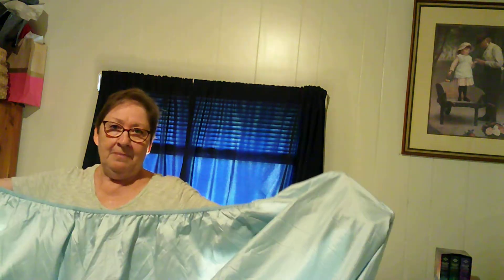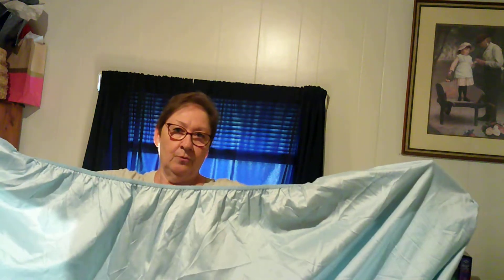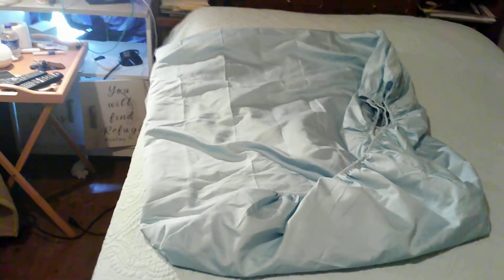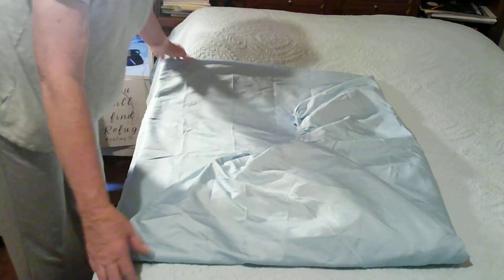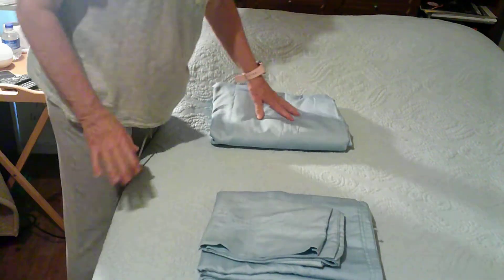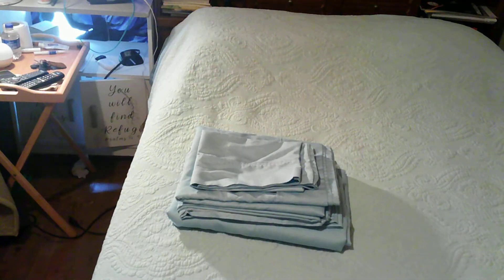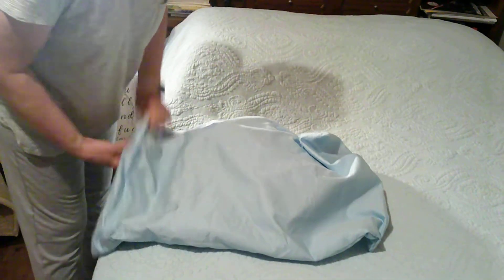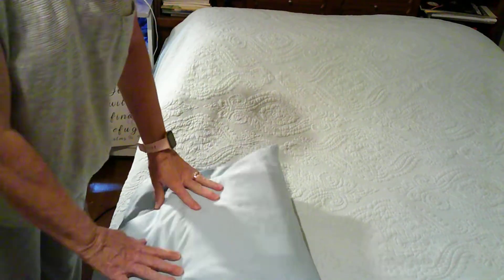How to Fold a Fitted Sheet